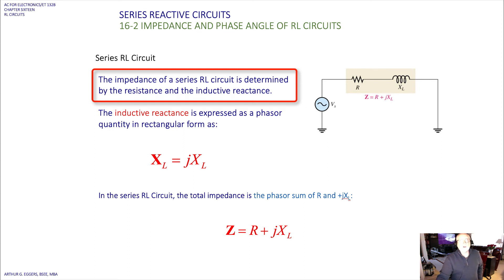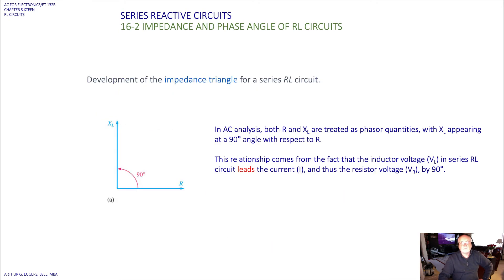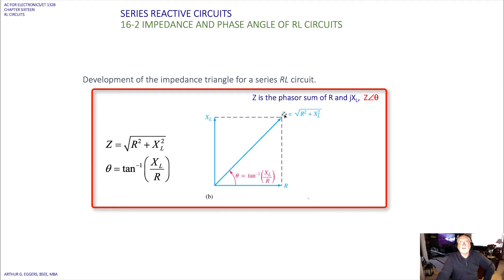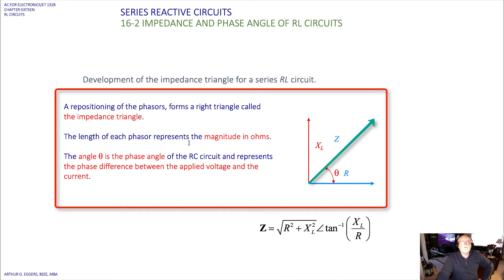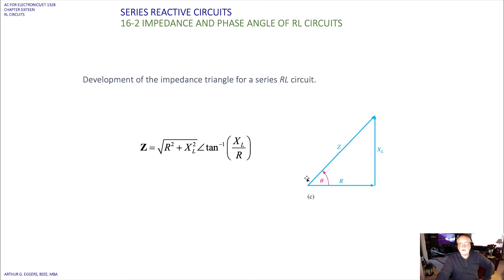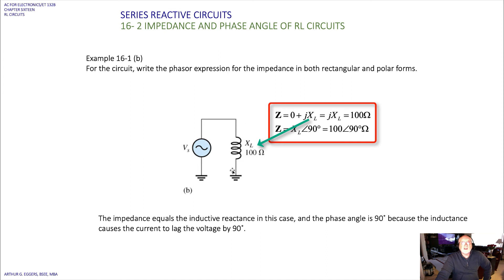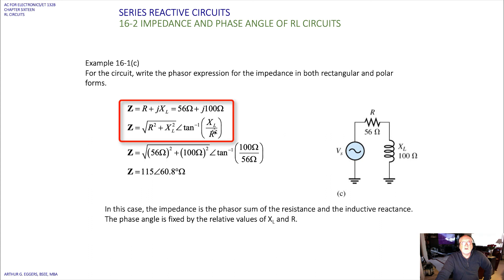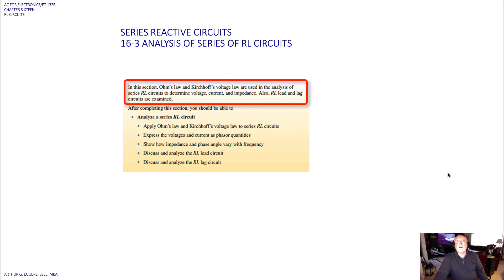ET132B AC for Electronics: Chapter 16 Part 2: RL Series Circuits